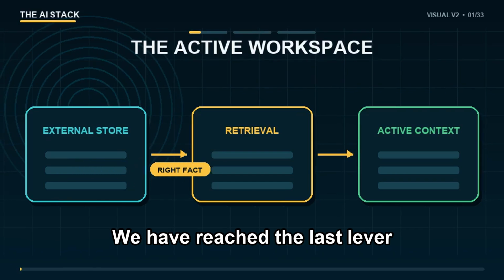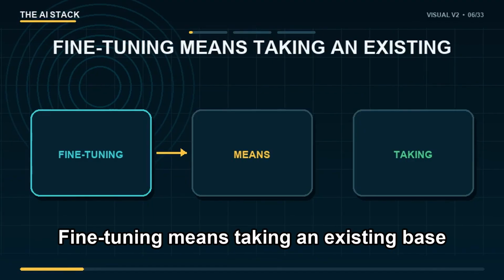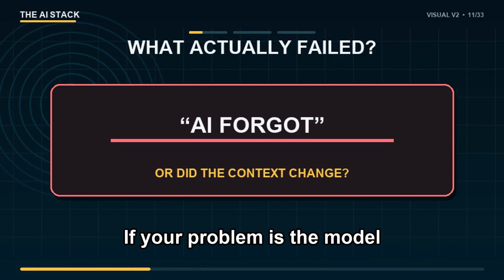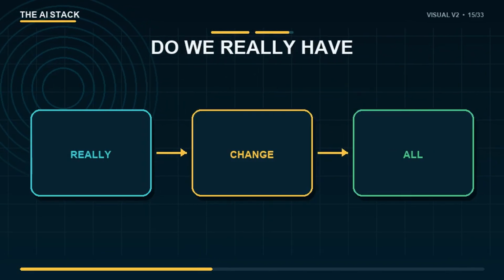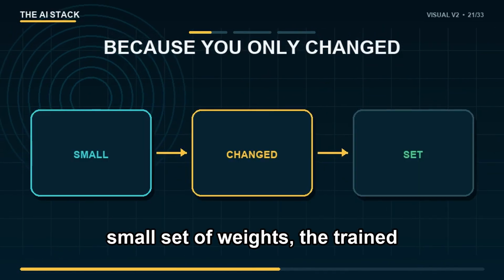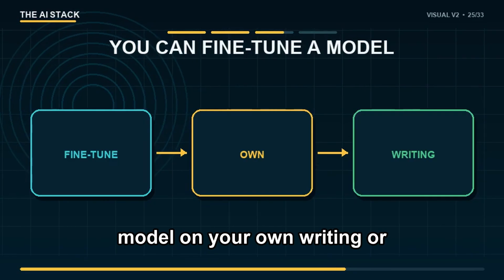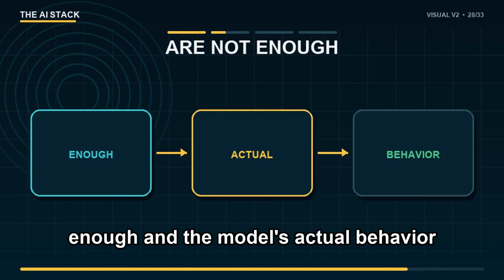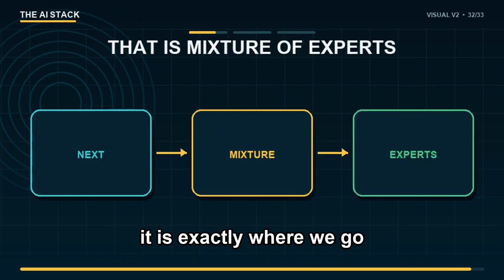LoRA: Fine-Tune LLMs on a Budget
Fine-tuning is the process of further training an existing base model on your own examples so it adapts to a specific task, tone, or format, and LoRA (Low-Rank Adaptation) is the efficient method that does this by freezing the original model and training a tiny set of new weights instead of all of them — cutting the cost and hardware needed by orders of magnitude. Episode 33 of The AI Stack explains what fine-tuning is, when to fine-tune versus use RAG or prompting, how LoRA works in plain terms, and why quantized LoRA (QLoRA) lets you adapt big models on a single GPU.

← Previous: [AI Stack 32] Guardrails for Production
→ Next: [AI Stack 34] Mixture of Experts